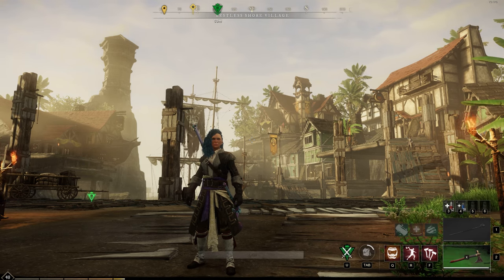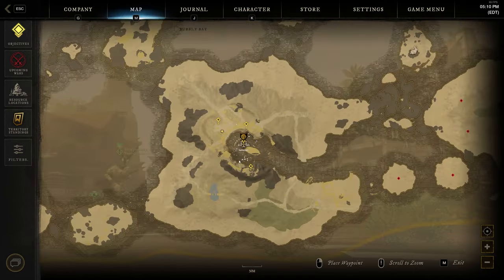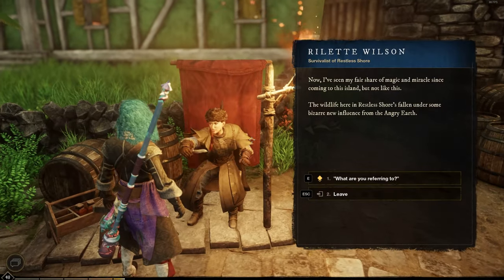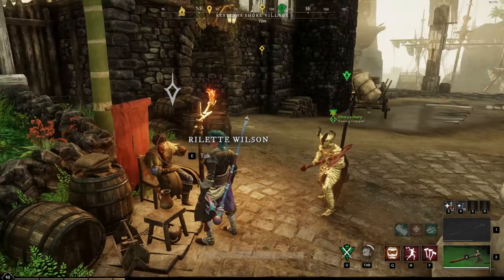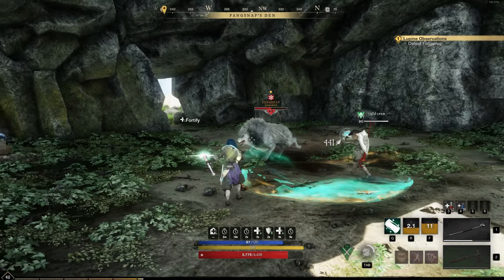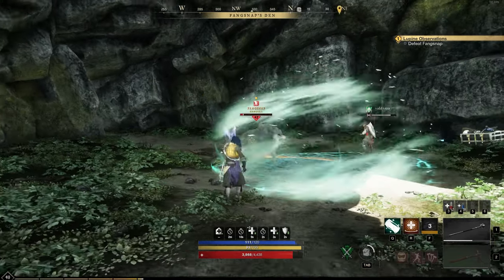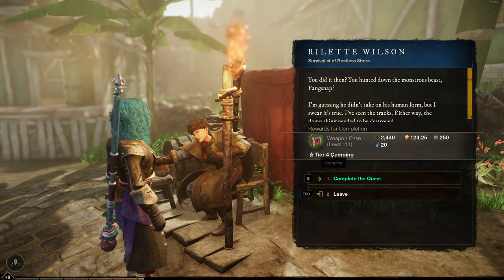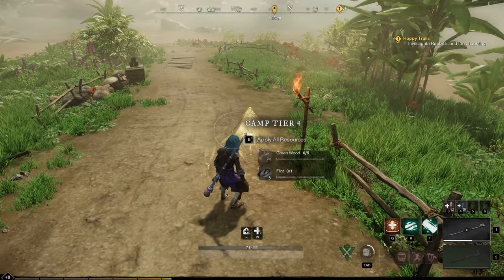New World TIER 4 CAMP (Lupine Observations)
New World how to get tier 4 camp through the Lupine Observations quest.